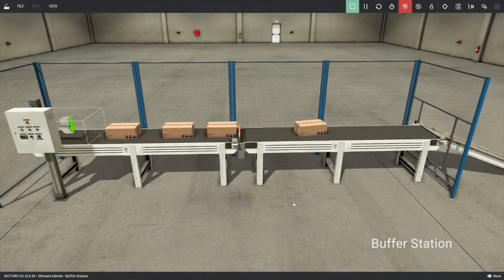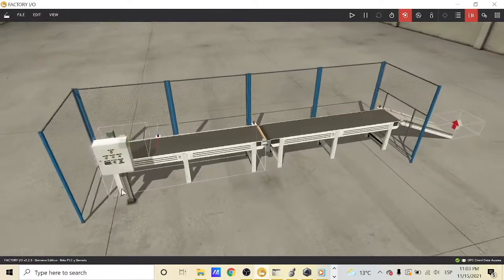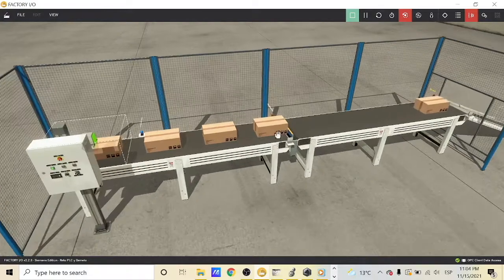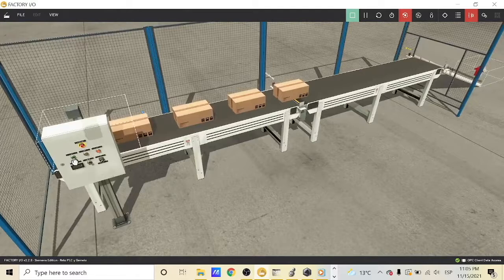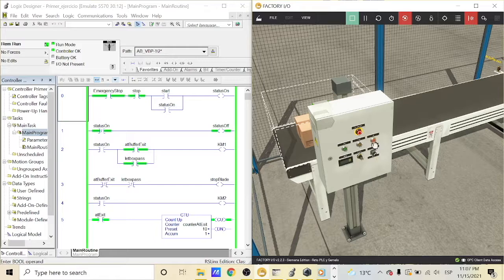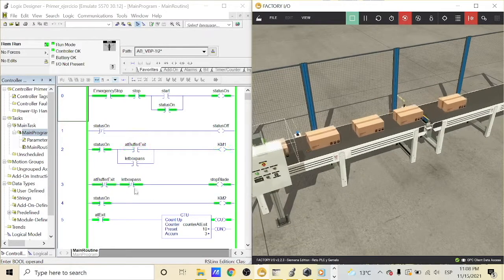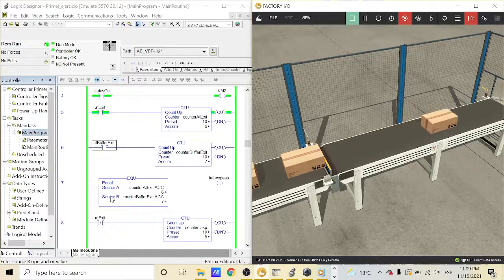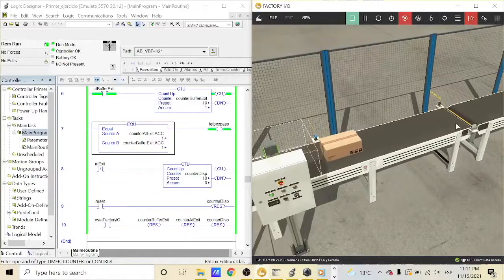Buffer Station Factory I/O Studio5000 Logix Emulate